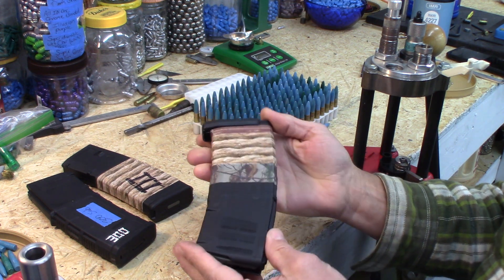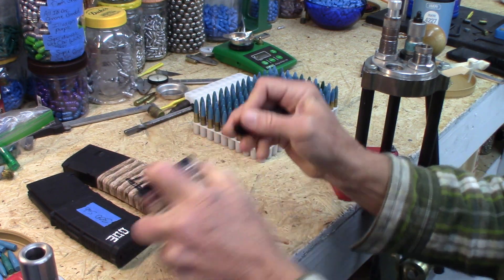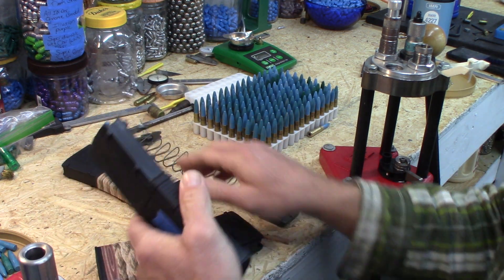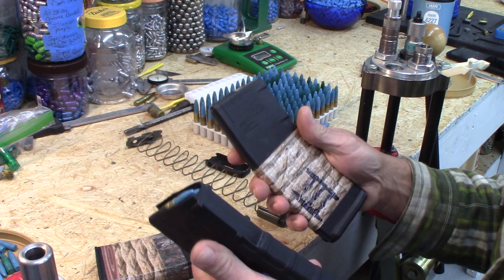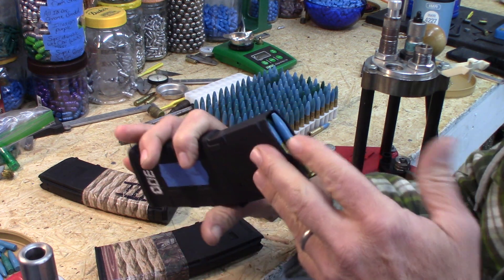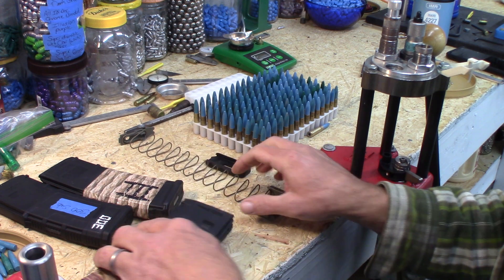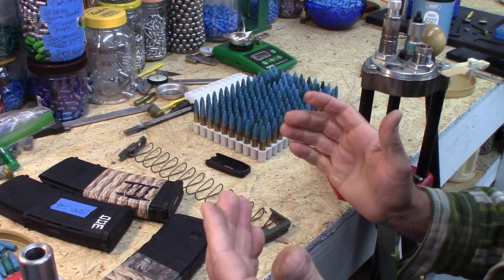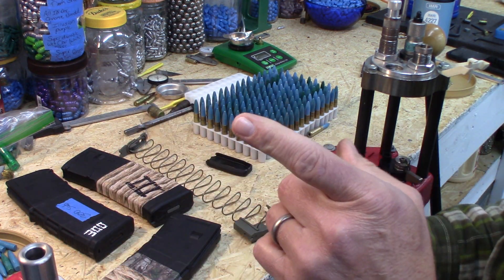Loaded Mags/Spring Tension. Finally?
myth busted! dispelling the myth of loaded mags and spring tension. what you need to know?